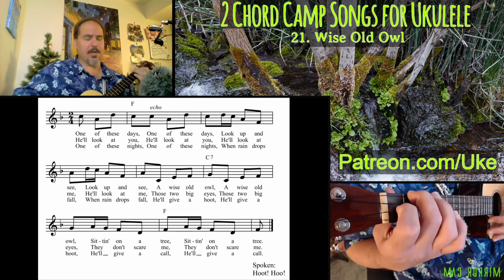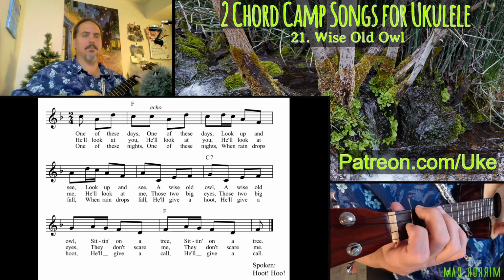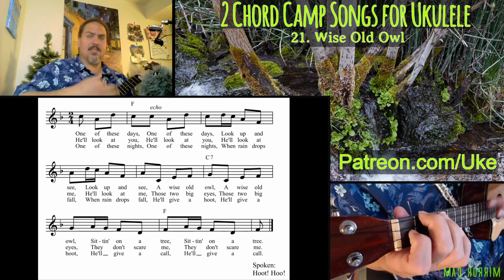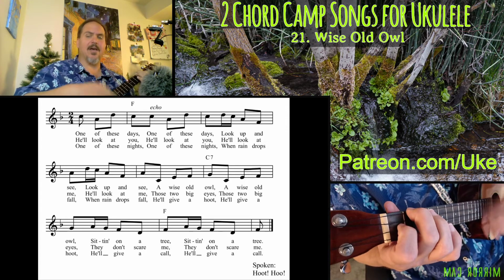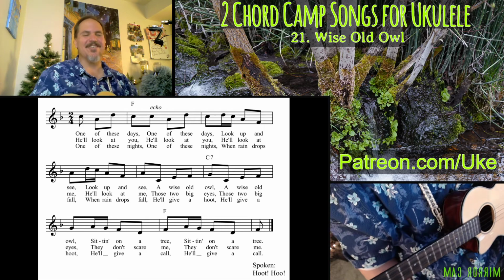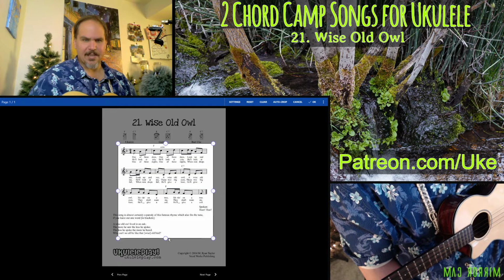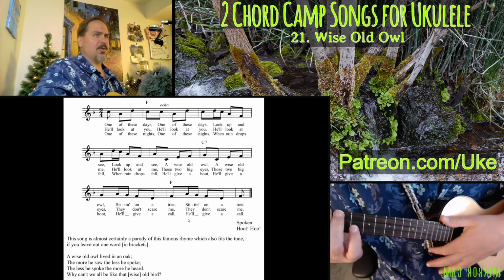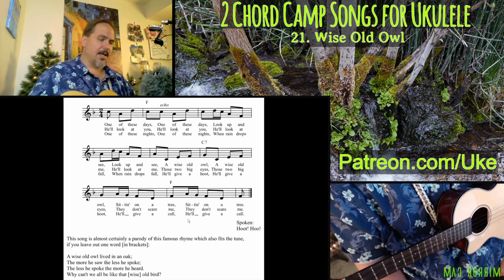21 Wise Old Owl - 2 Chord Camp Songs for Ukulele